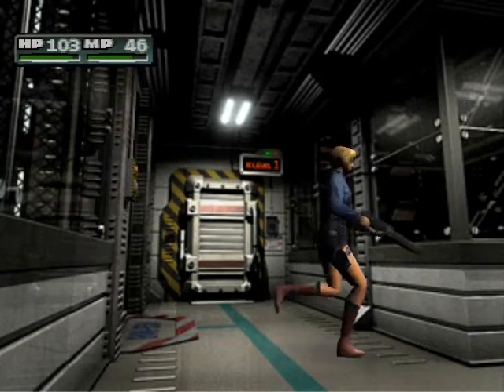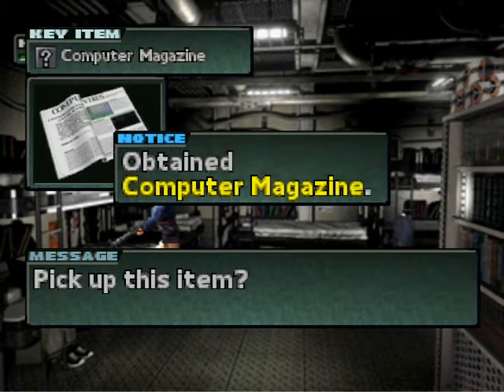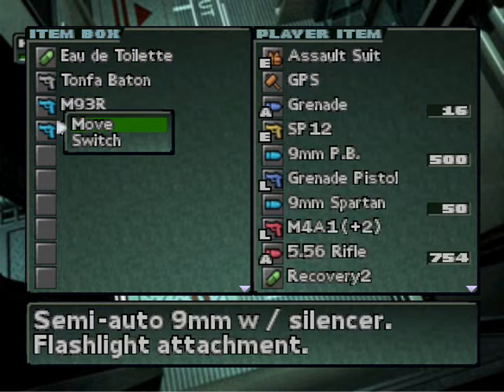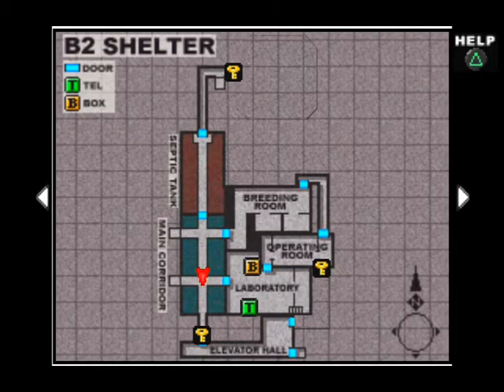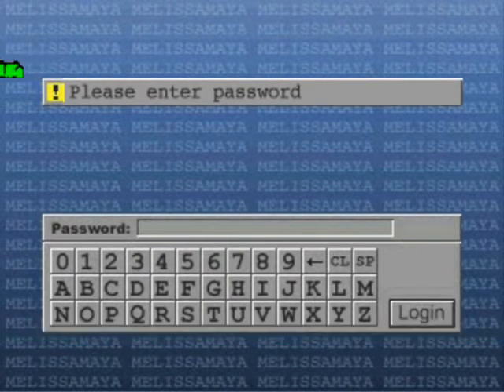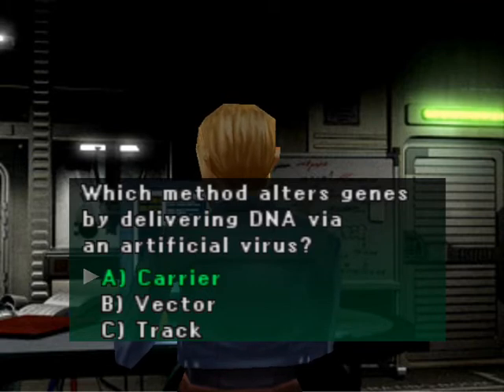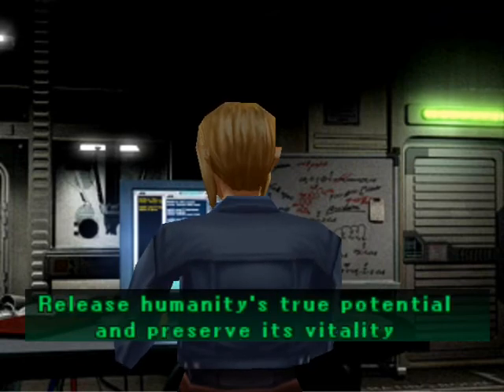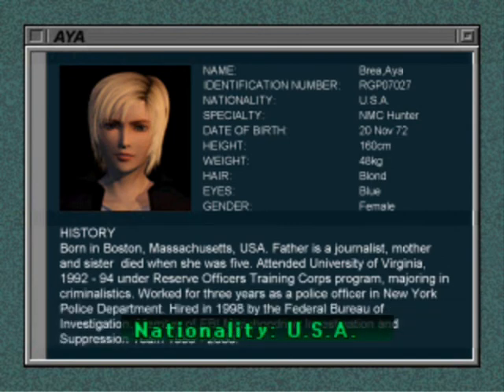ALCH VERSUS| Parasite Eve 2 P73 ["Hollywood Hacking"]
Playlists will be updated once uploading is complete.

READ DESCRIPTION

Game:  Parasite Eve 2
Format:  Sony Playstation [PSX]
Developer:  Squaresoft
Release Date: JP December 16, 1999/ PAL August 25, 2000/ NA September 12, 2000
Ports: N/A

The plot of Parasite Eve 2 comes to a bizarre, unsatisfying end in this ultra massive update to ALCH VERSUS| Parasite Eve 2!  But wait, this playthrough is just geting started!  We'll come back to Parasite Eve 2 in the future.

Most of my thoughts on the game a summarized (poorly) in the rambling, barely coherent outtro.